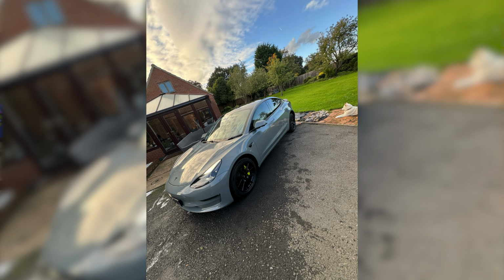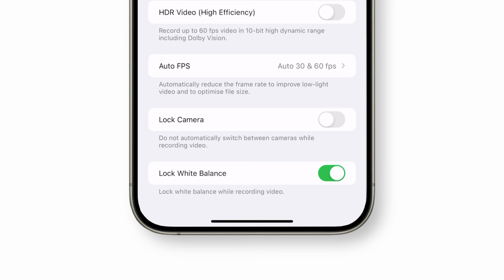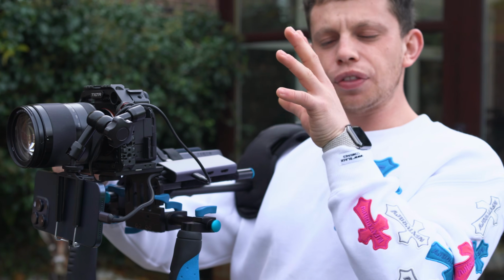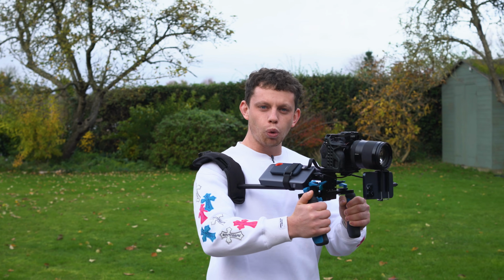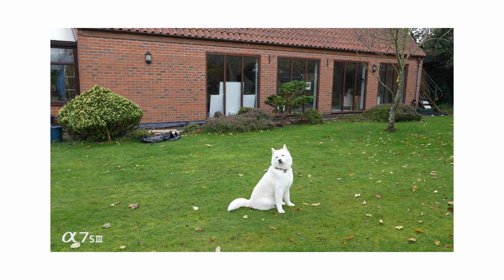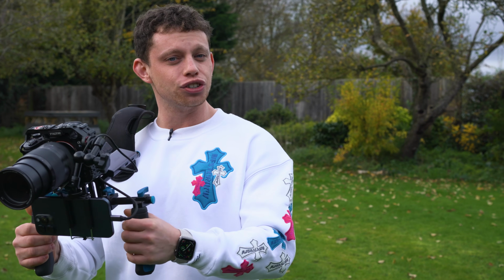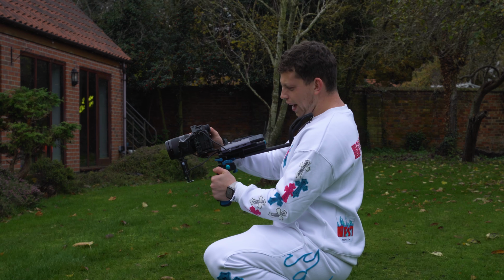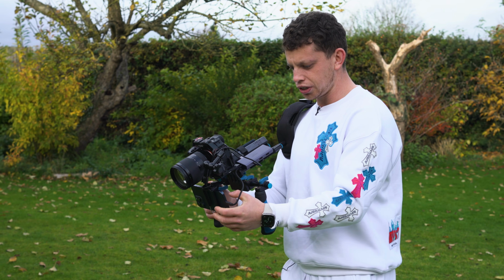Can My iPhone 15 Replace My £5000 Camera?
In this video, we're putting the latest £1300 iPhone 15 up against a hefty £5000 professional camera rig. Can the smartphone really compete with the big guns of the photography world?

UGREEN 6-in-1 Hub Dual HDMI
UGREEN 145W Power Bank Fast Charging